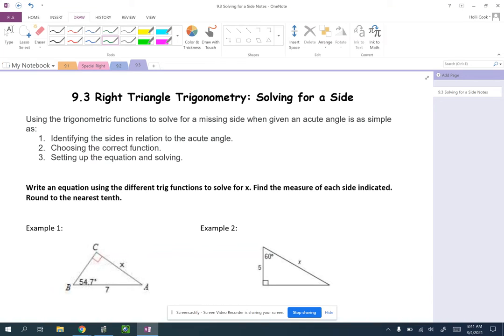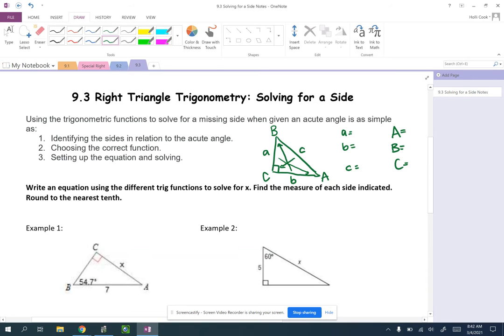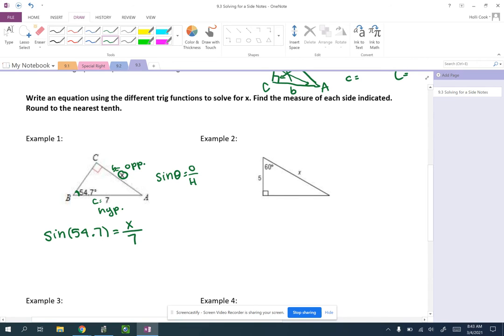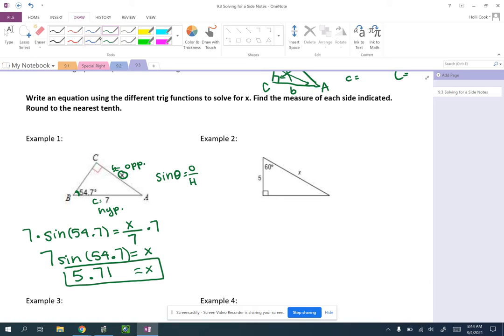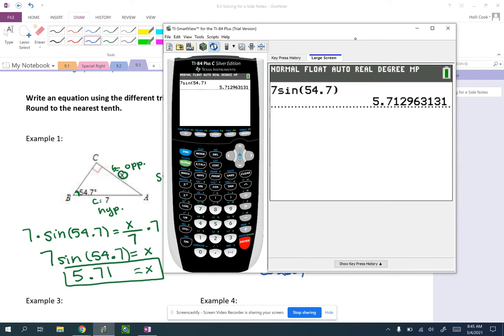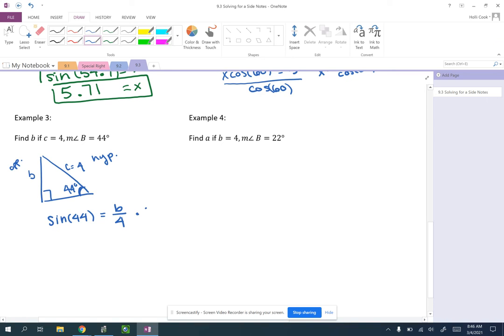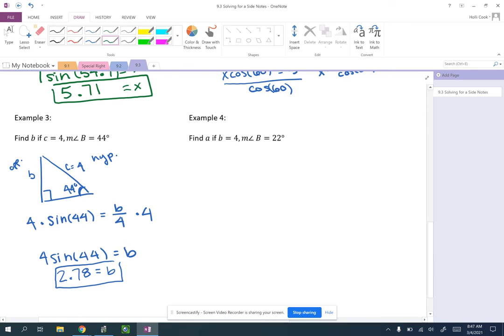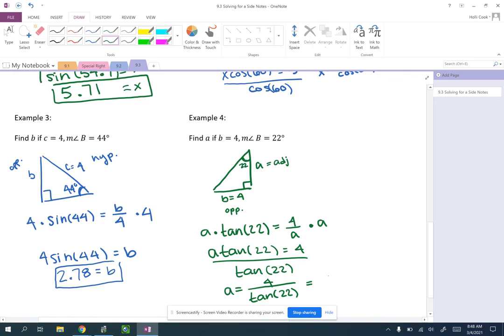9.3 Solving for a Side